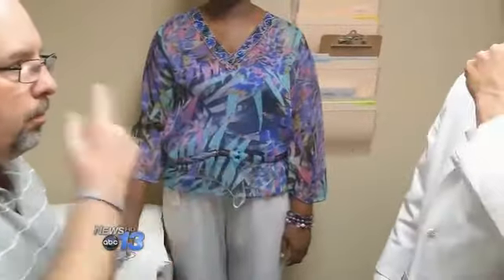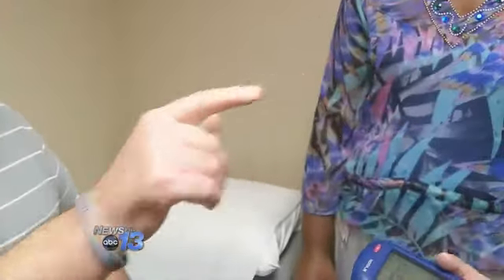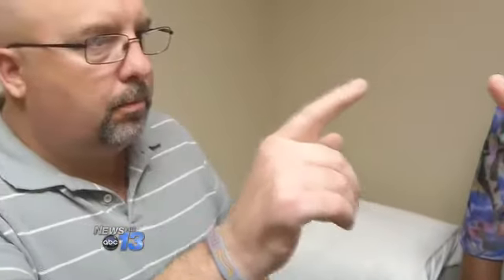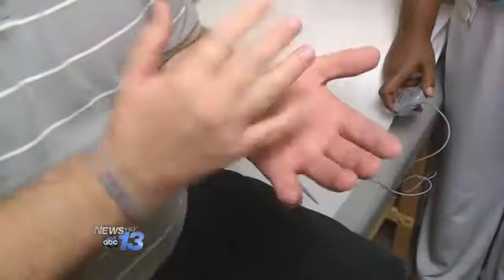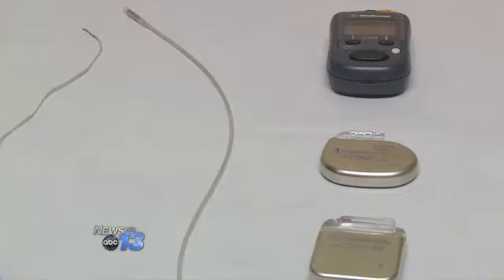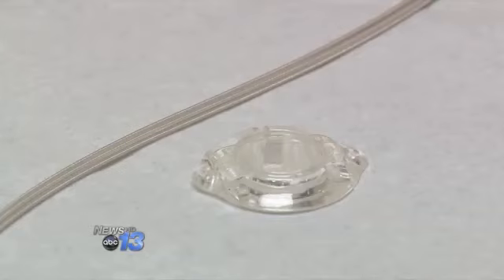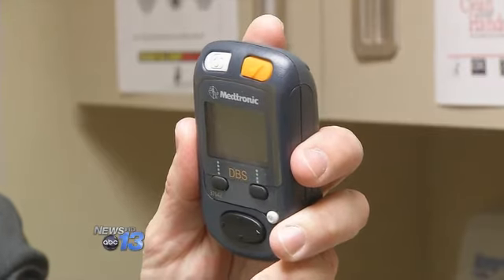Health Alert: Deep Brain Stimulation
ASHEVILLE, N.C.-- For many patients with Parkinson's disease, the tremors can be frustrating and the medication sickening, but an implant in the brain can be life changing.

Parkinson's patient Todd Dalton is doing a lot better than just over a year ago.

"I had tremors on my right side, balance issues...my patterns of stepping and everything was just terrible really." he says.

"When you have Parkinson's disease, your motor areas of the brain, or the parts of the brain that control how you move work fine. It's the filters in the brain that don't modulate the movements the correct way," explains Neurosurgeon Doctor Richard Lytle.

Tired of shakiness and taking lots of medicine, Todd had a deep brain stimulator implanted in his brain at Mission Health.

"What this stimulator does is actually jam the signals (some of those modulation pathways deep in the brain) that restore the balance and allow people to move more normally," Dr. Lytle said.

Todd says the stimulator has given him his my life back